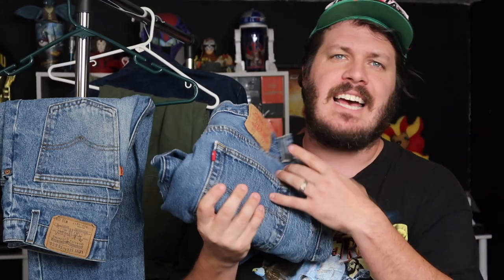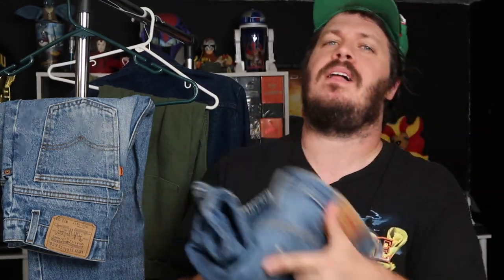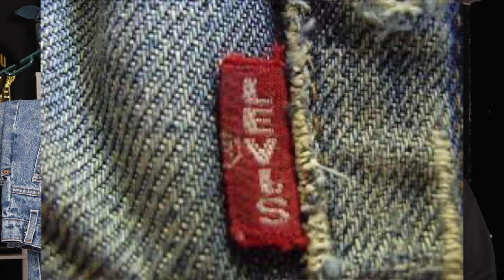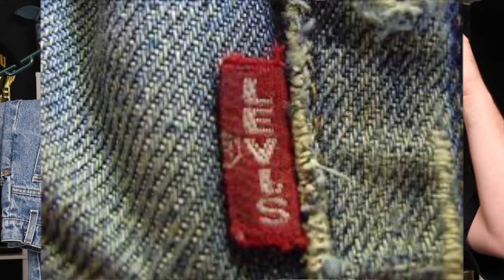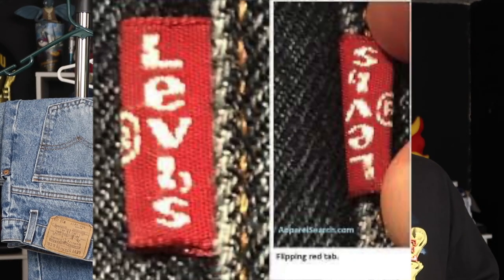Why Are Some Levi's Tabs Blank?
Ever wonder why Levi's sometimes have blank tabs? Whether it is orange, black, white, red, or blue blanks seem to be on all levis. Does this mean they are fake?  Let's answer that question!

👇 Check out the links below for The Gear We Use 👇
Youtube Gear
📷 Gopro 8
eBay Business